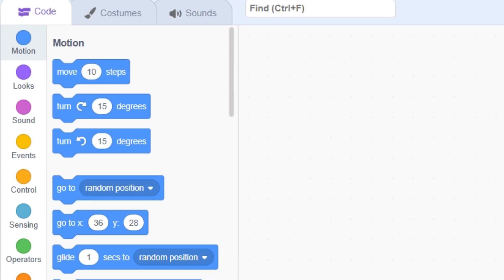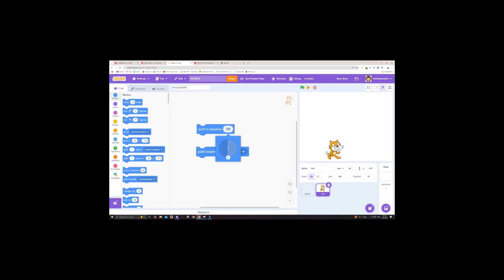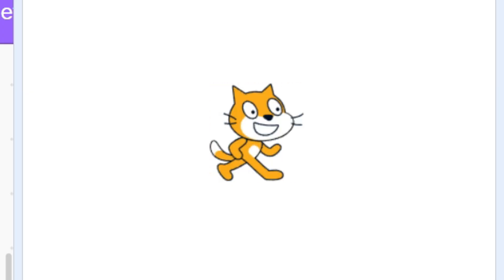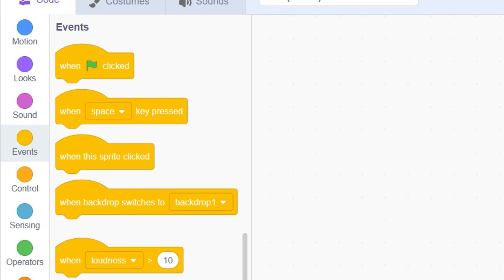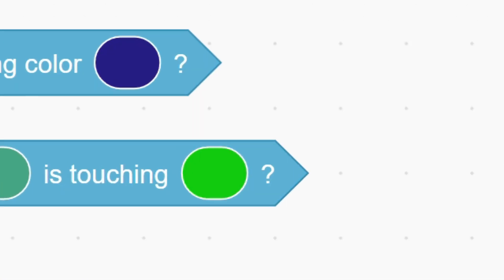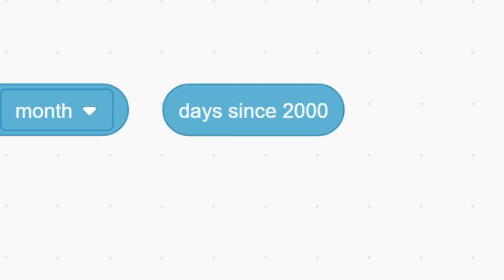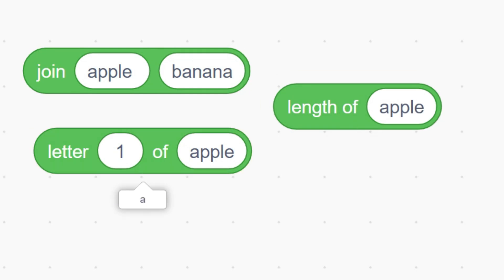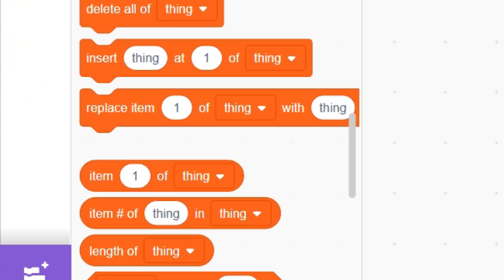ALL Scratch Blocks in 5 MINUTES!!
In just 5 MINUTES, I try to explain every scratch coding block in the programming language. If you like this kind of tutorial, leave a comment showing your support or advice bellow!

--Timestamps --
00:00 - Intro
00:15 - Motion
01:09 - Looks
01:38 - Sound
02:04 - Events
02:22 - Control
02:38 - Sensing
03:38 - Operators
04:35 - Variables
05:00 - Custom